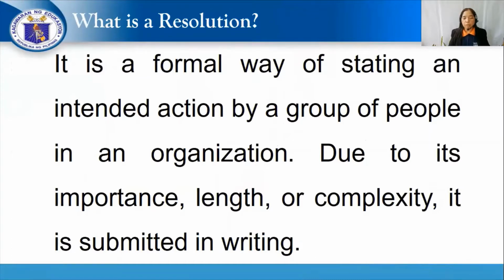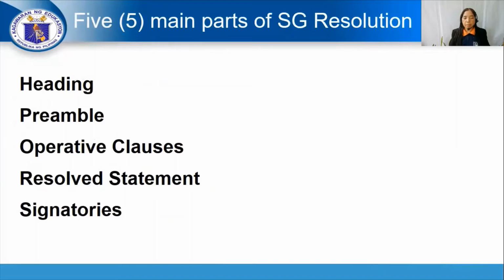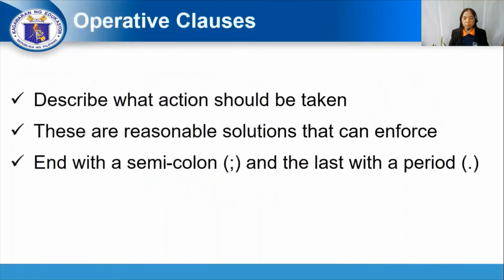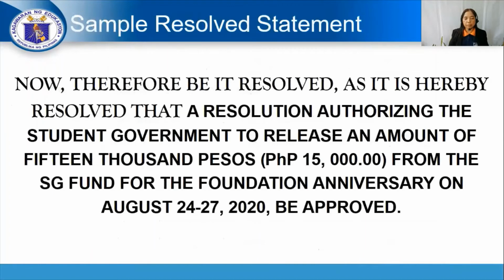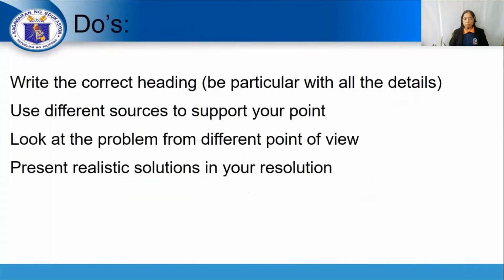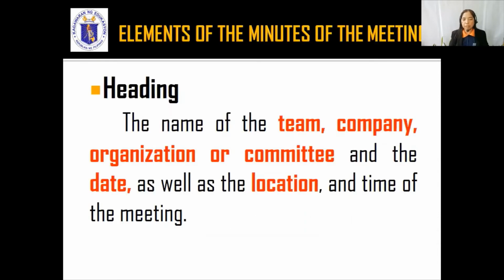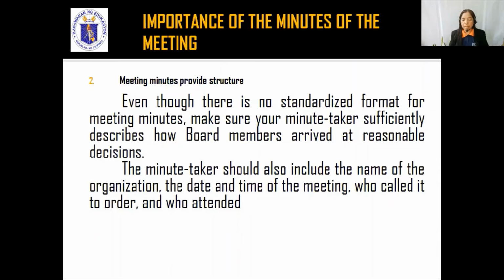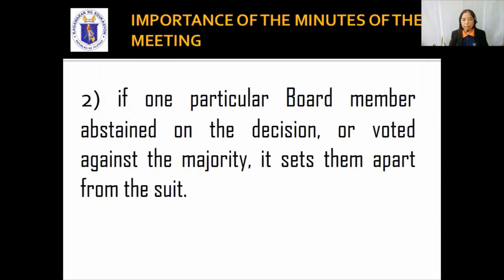6 RESOLUTION Marquita